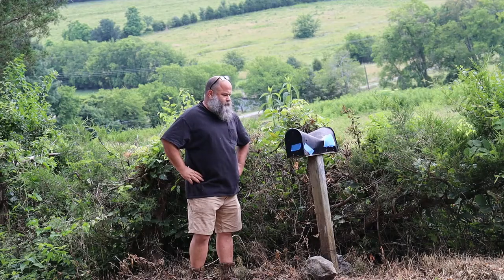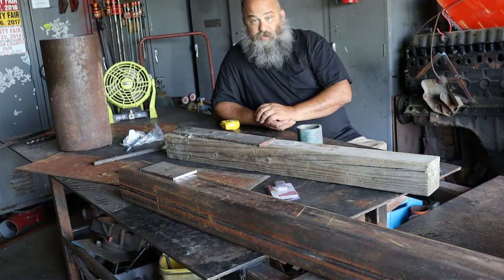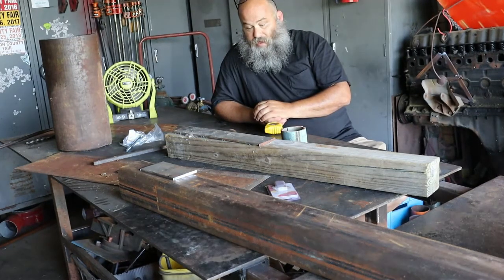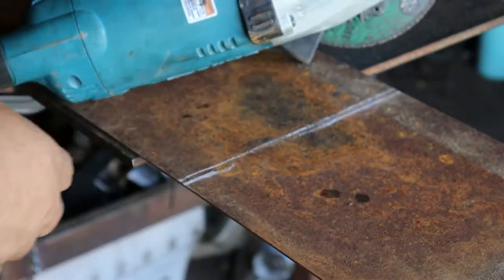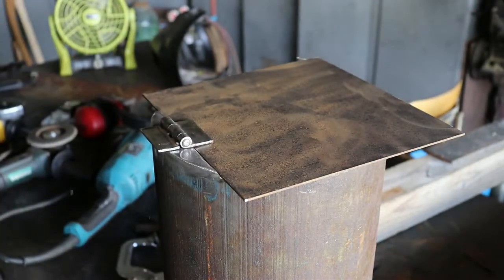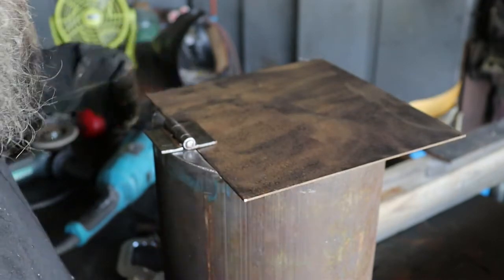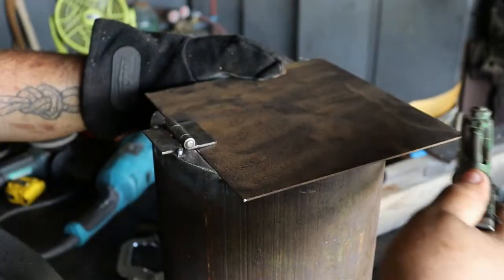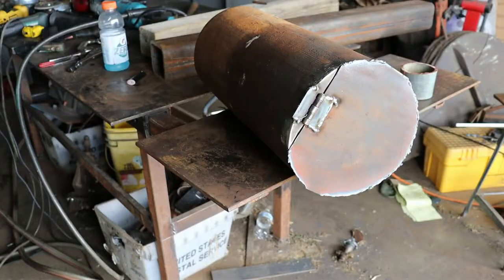Blacksmith's Mailbox Part 1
The USPS doesn't like my current mail box, better make one!